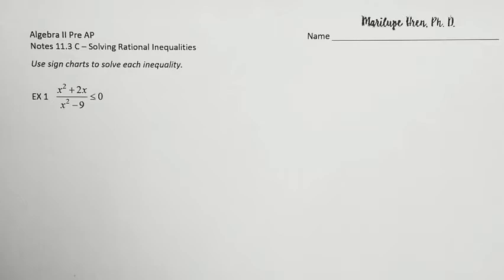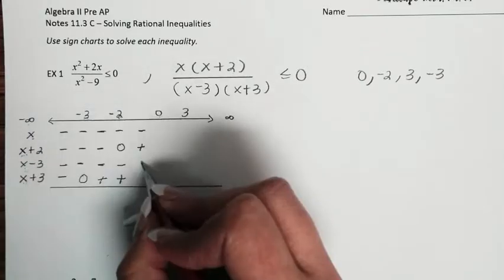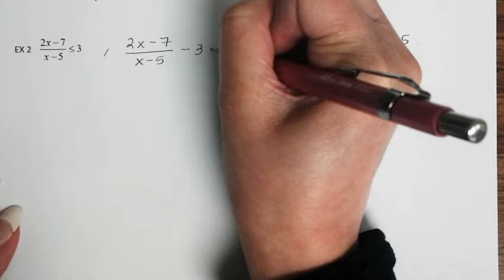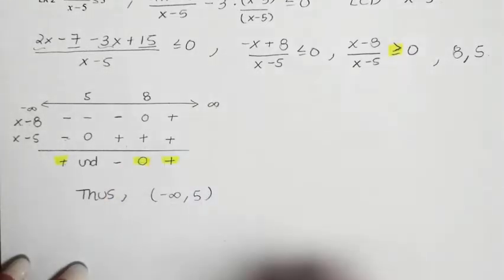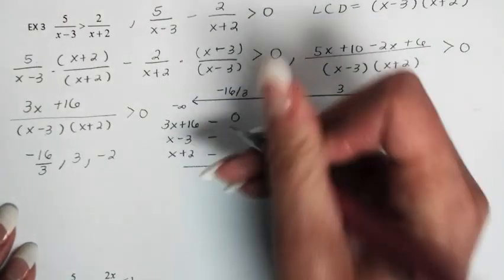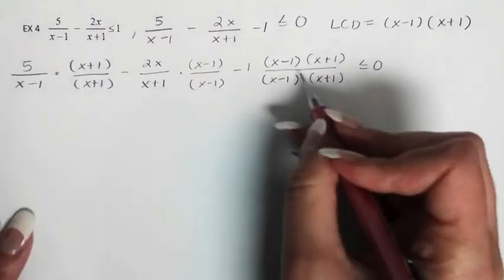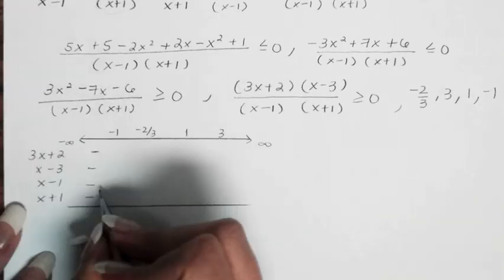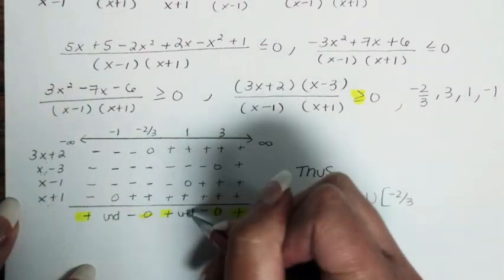Solving Rational Inequalities